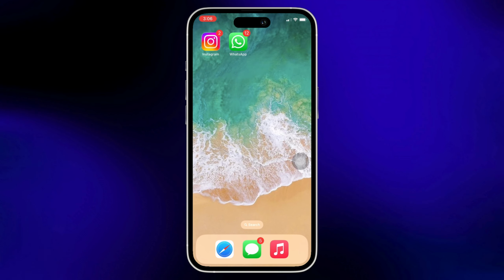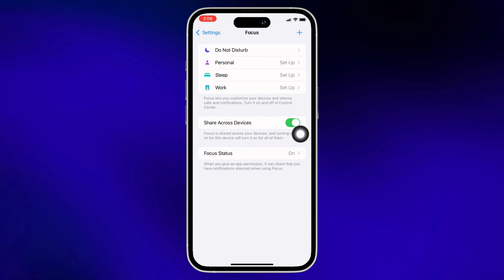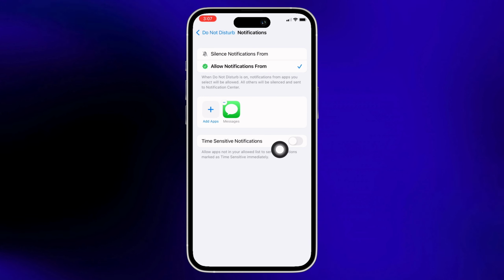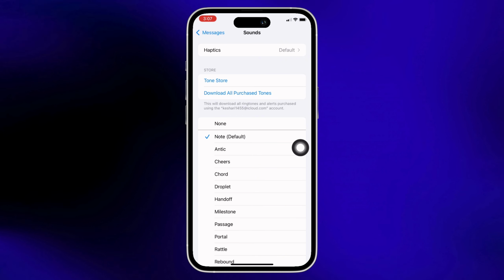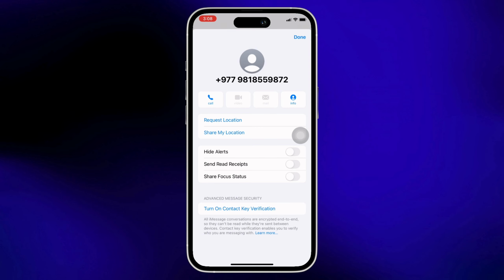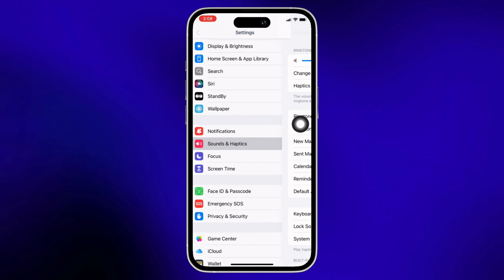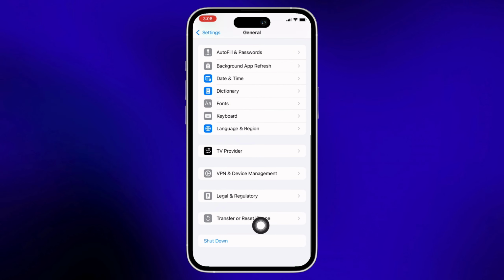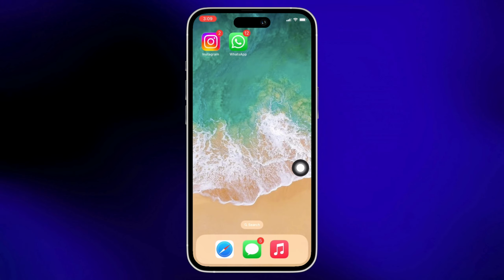How To Fix Message Notification Sound On iPhone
Not hearing message notification sounds on your iPhone? 🔔📱 Don’t worry! This step-by-step guide (2025) will show you how to fix message notification sound issues on iPhone, so you never miss an important text again.

What You’ll Learn in This Video:
✅ How to fix message sound not working on iPhone
✅ Check and adjust iPhone notification sound settings
✅ Fix silent notifications caused by Focus / Do Not Disturb mode
✅ How to reset notification settings for Messages
✅ Common iOS mistakes that mute message alerts

Whether your iPhone message sound is too low, completely silent, or not playing at all, this tutorial will help you quickly resolve the issue.

📌 Chapters:
⏱ 0:00 - Introduction
⏱ 0:10 - How To Fix Message Notification Sound On iPhone